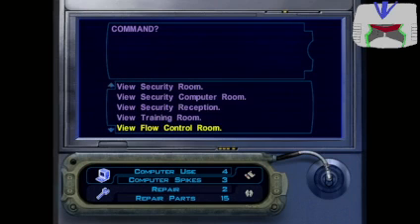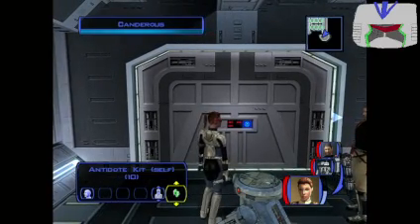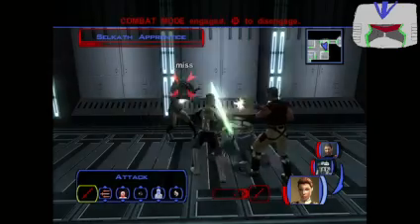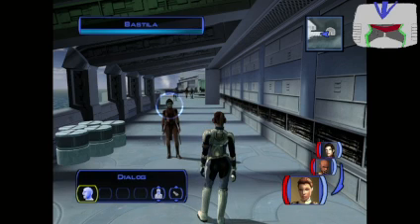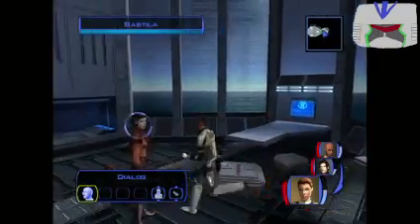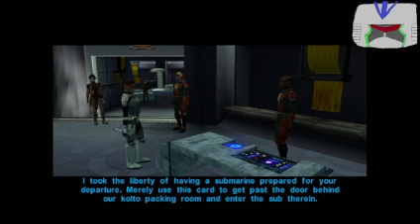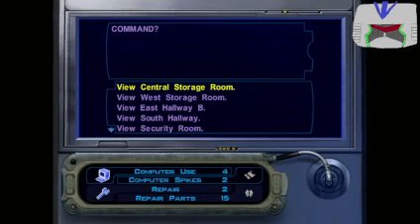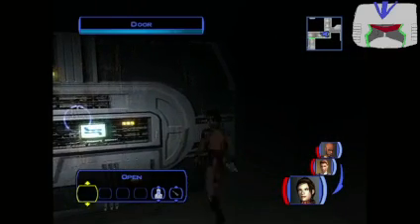the reign of the sith empire 12